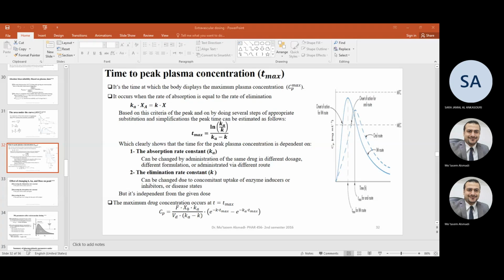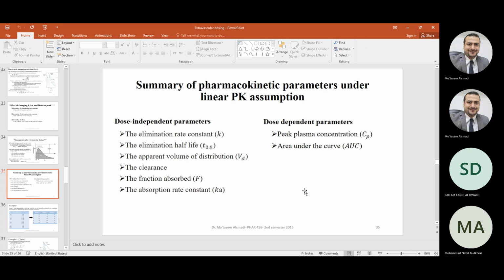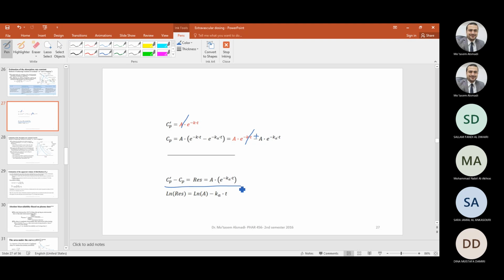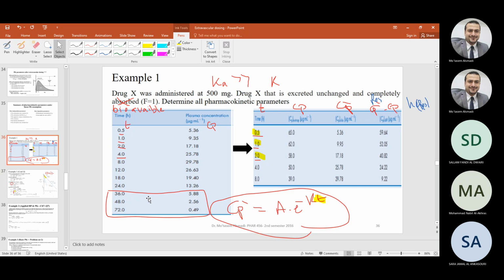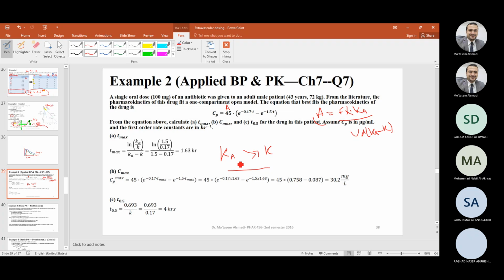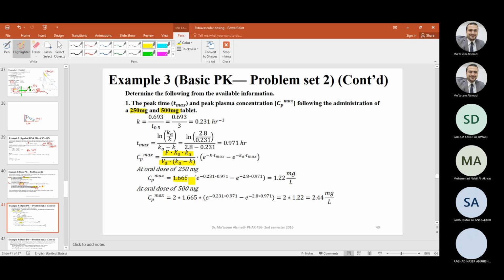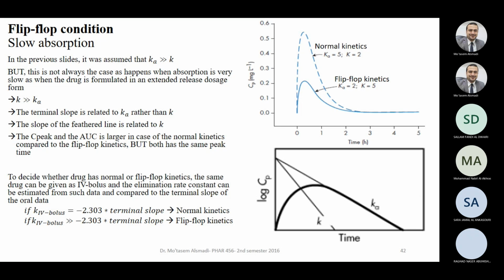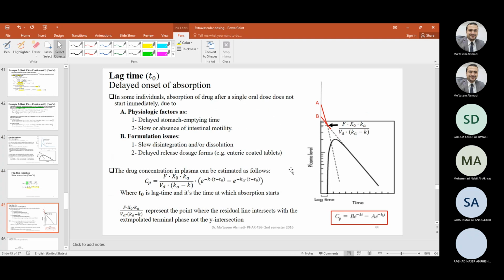كاينتك (محاضره ٧)